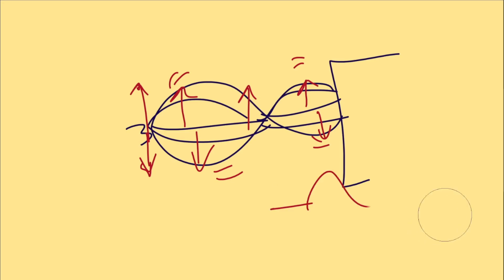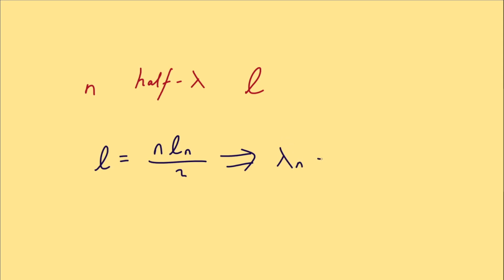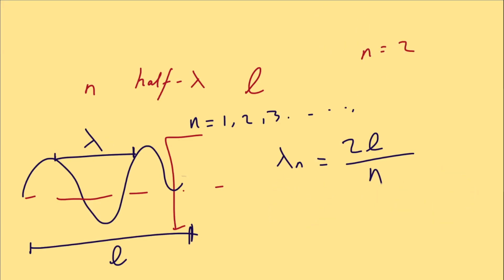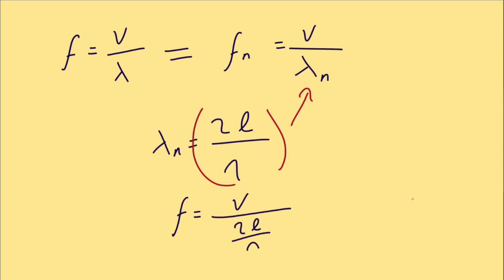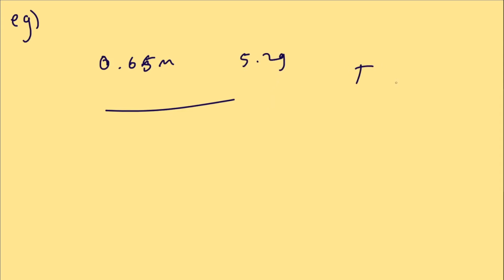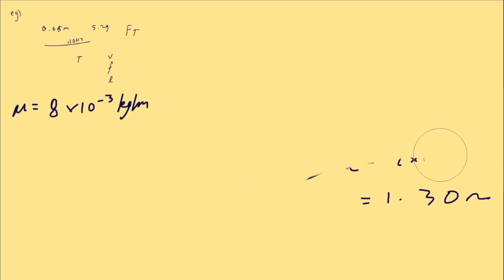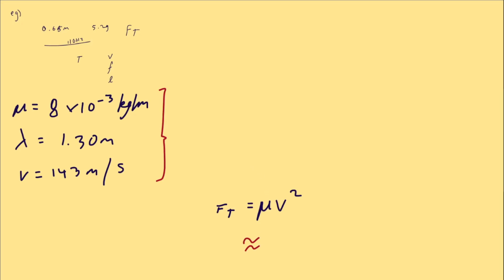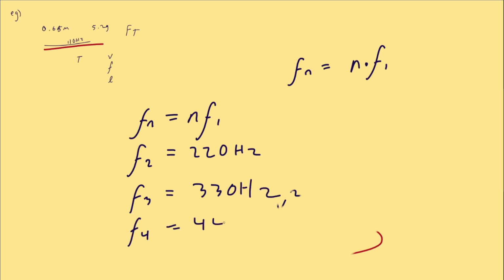Standing Waves: Nodes, Antinodes & Harmonics | Strings & Frequency